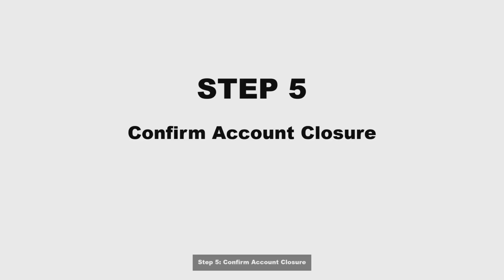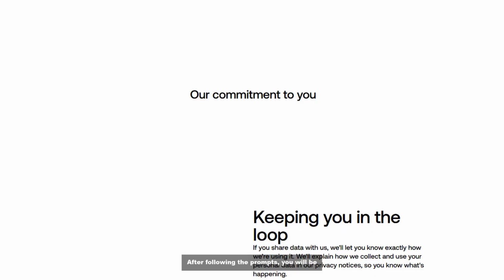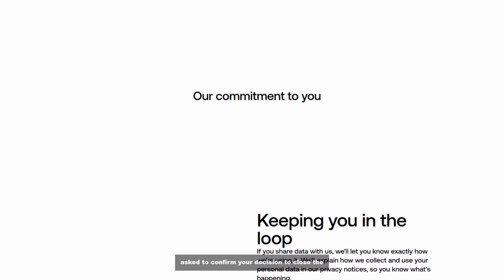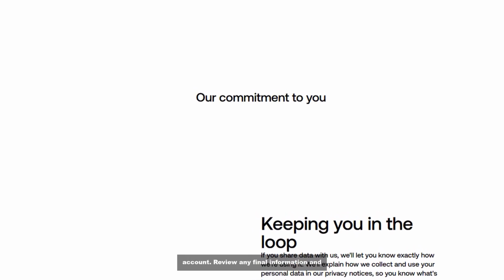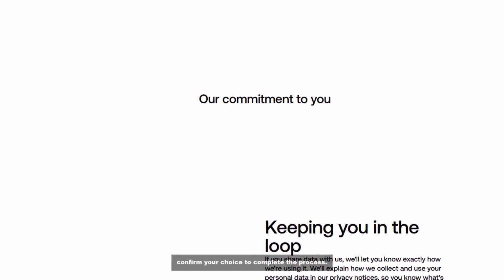How To Close Your Revolut Account 2025 (2026)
In this video, we will guide you through the process of closing your Revolut account in 2025. If you're looking for step-by-step instructions and tips on managing your finances, you've come to the right place.